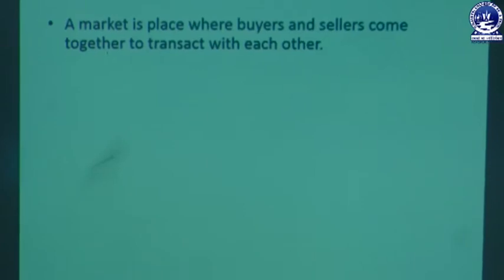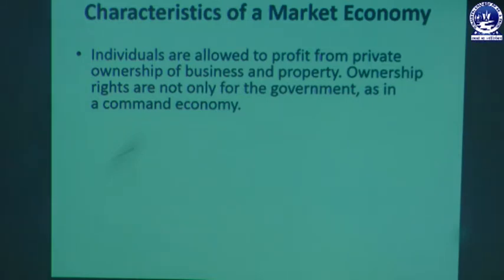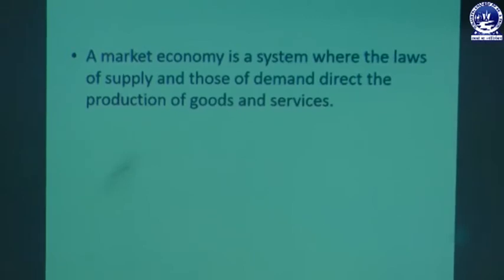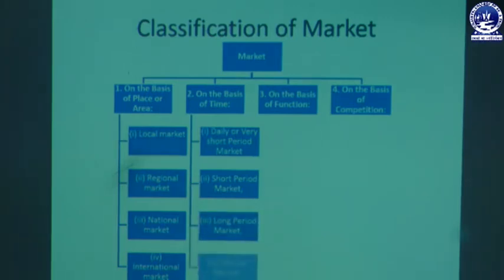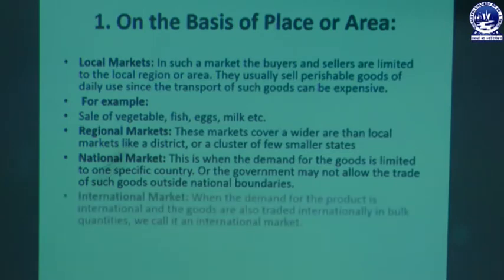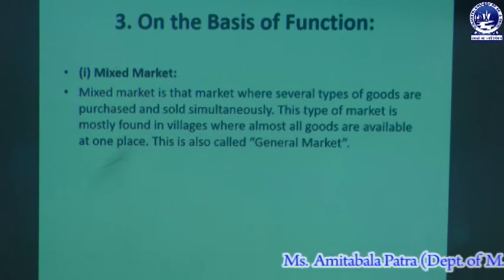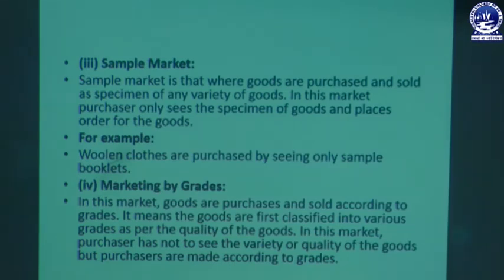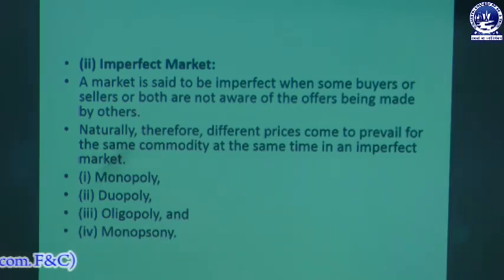SM : MARKET ECONOMY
This video describes the concept of Market Economy.
This is described by Miss. Amitabala Patra , HOD . M.Com( F & C) .